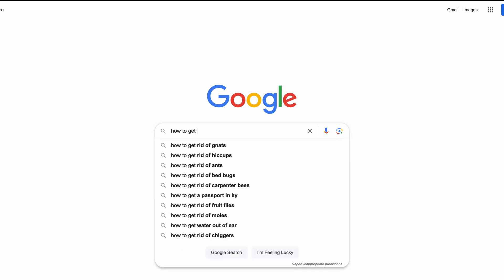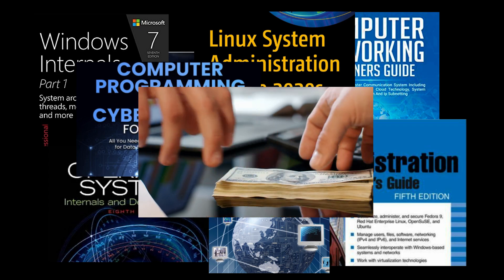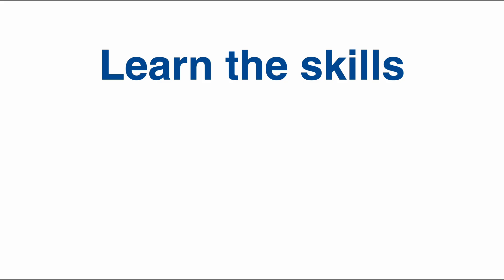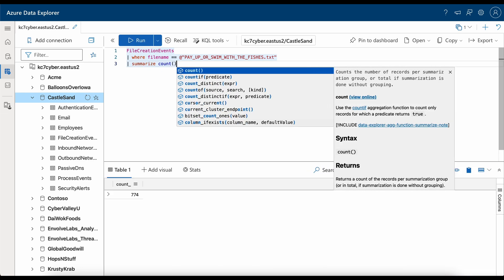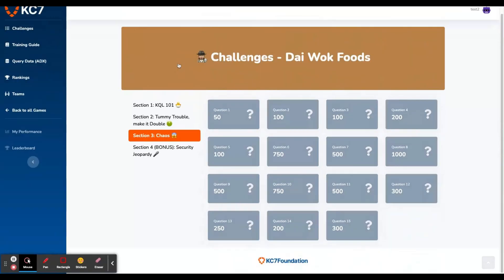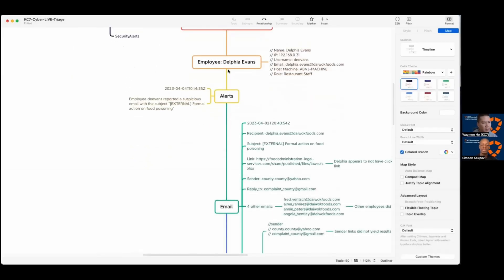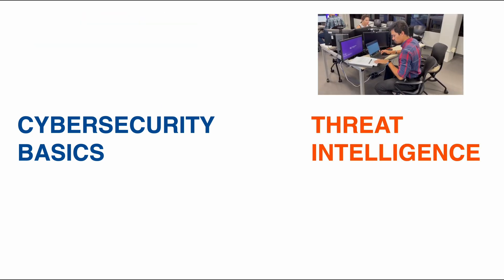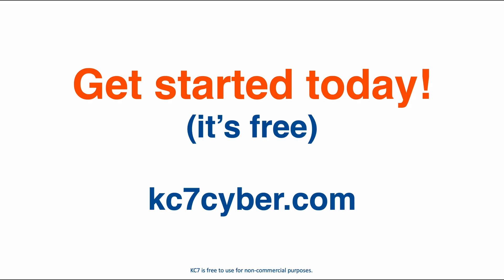Learn Cybersecurity With KC7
Get FREE hands-on experience learning cybersecurity with KC7